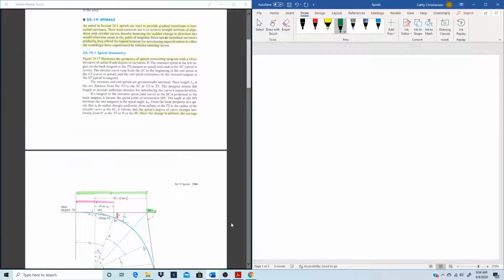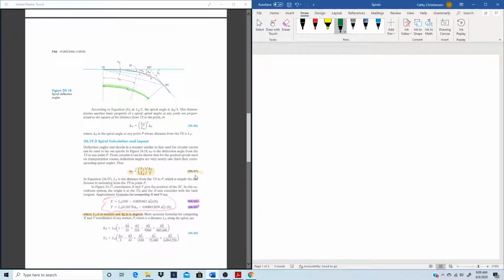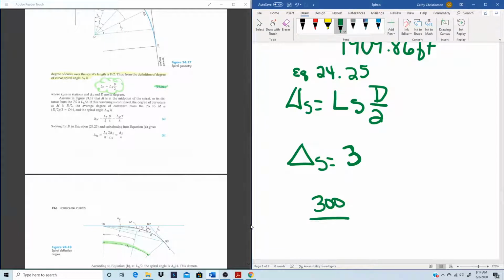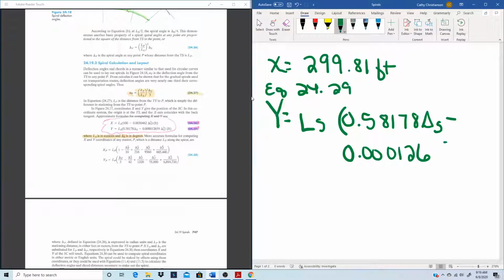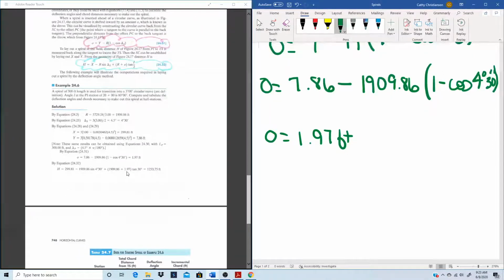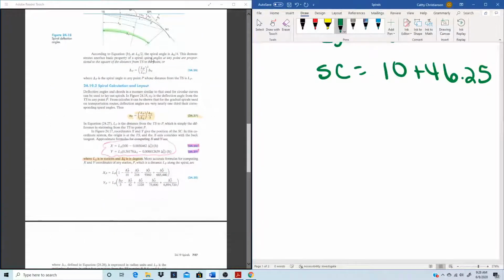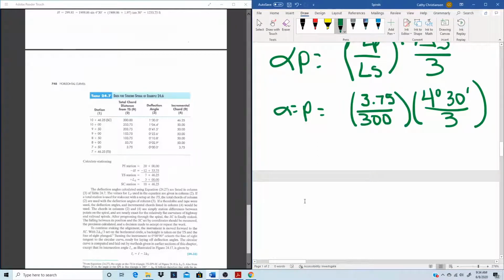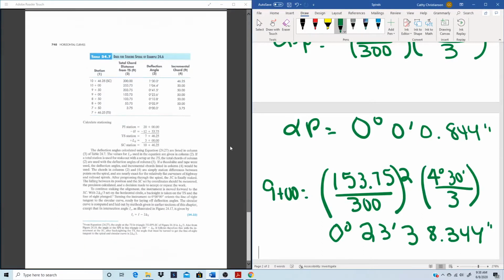Calculations for Spiral Curves